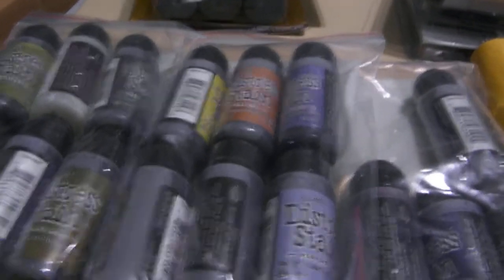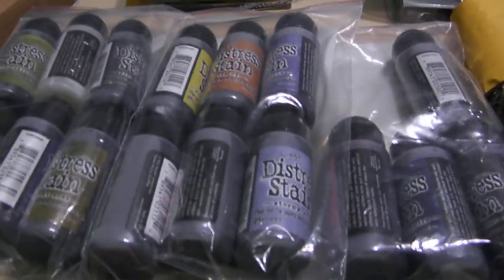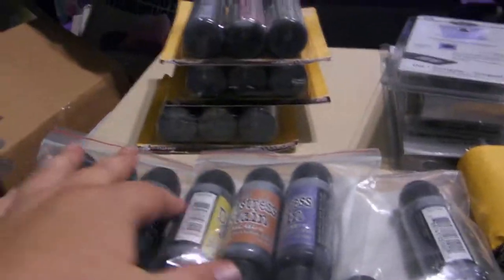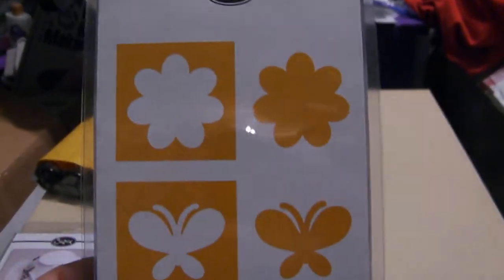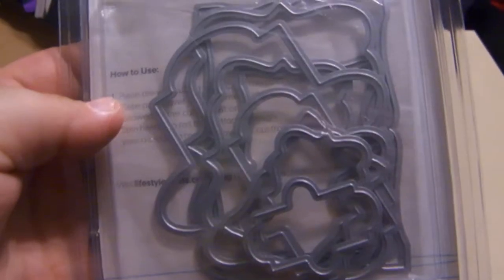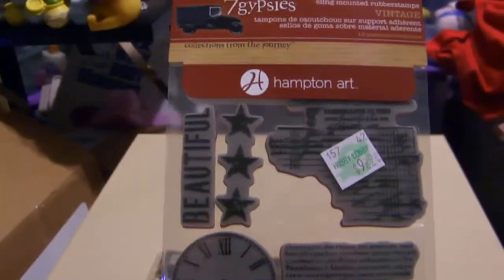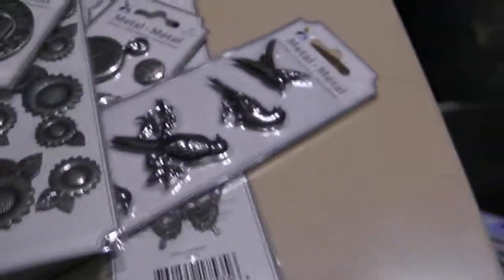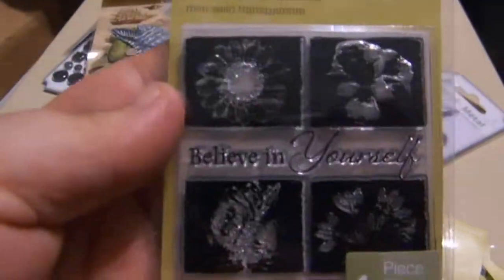Scrapbooking Haul- Mixed items 2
Lots of things I got online and in the craft stores Micheals, JoAnns and Hobby Lobby. Watch for  videos this week of my products and demos.
Go to this link and sign up free
Etsy store: